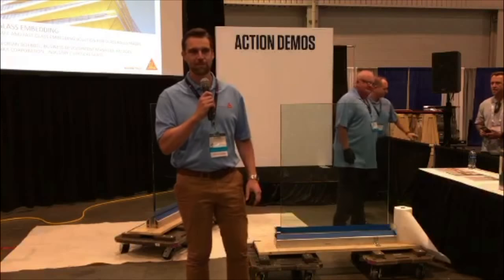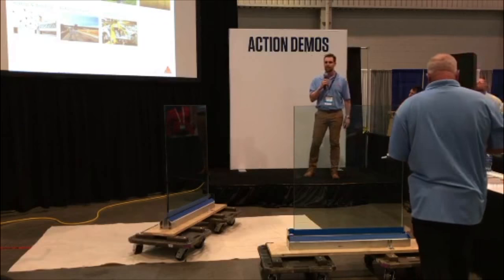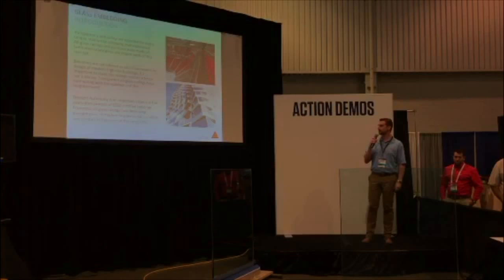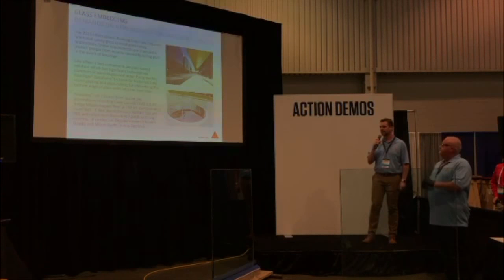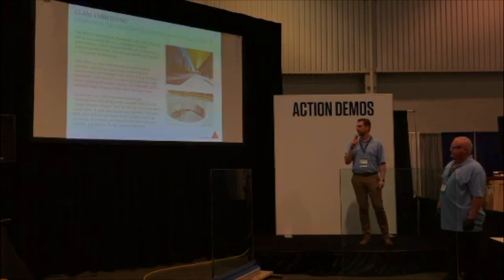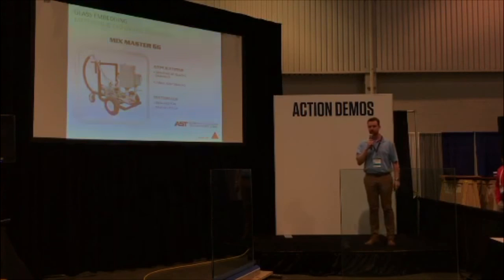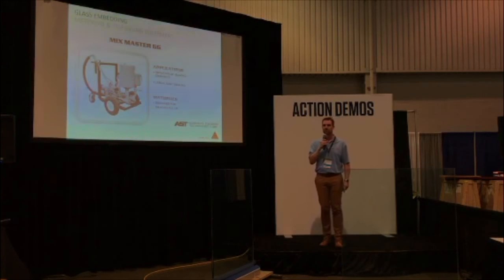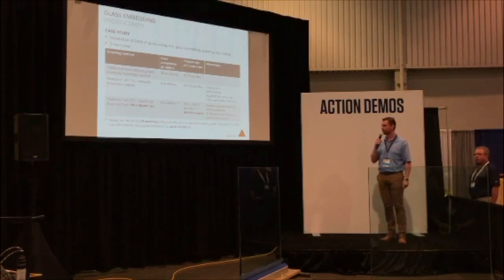Action Demo: Embedding of Glass Walls and Balustrades with SikaGlaze GG 735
Presented by Sika

In this live action demo, learn about SikaGlaze® GG-735, a self-leveling, two-part polyurethane grout engineered to provide high mechanical strength for embedding glass walls and balustrades.